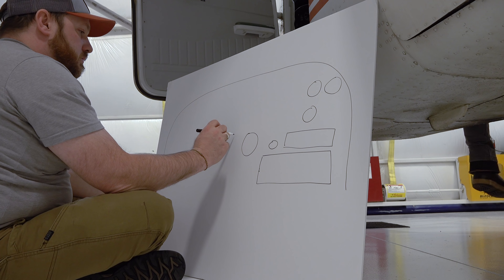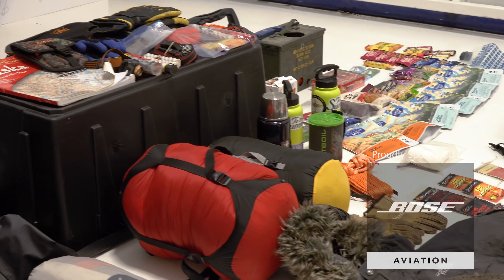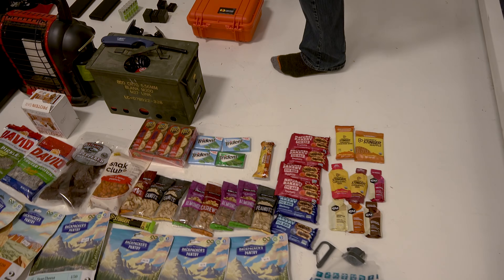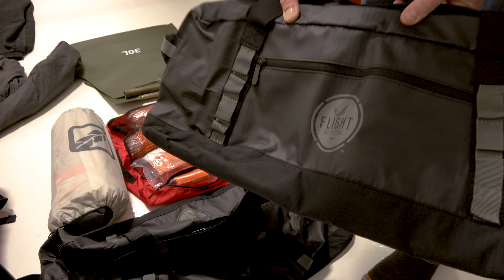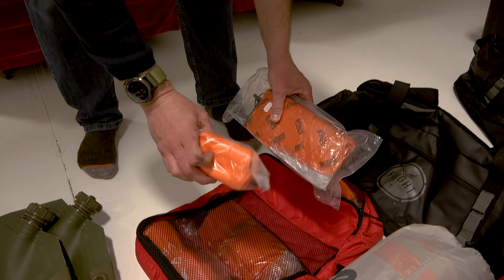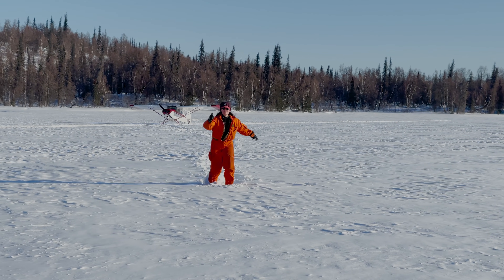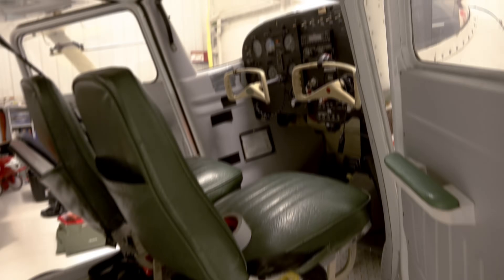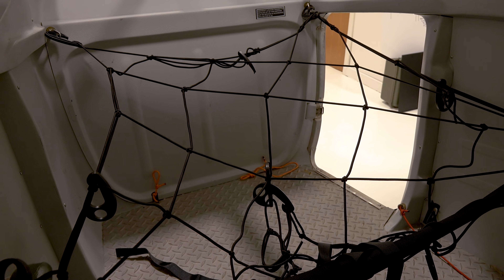If it FITS, it SHIPS | Epic 3000+nm Flight & Winter Flying Survival Kit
See all the equipment we put on the airplane, and inquire about your own project! We are about to fly from Alaska, all the way to Wisconsin, to get our flight school Cessna 172 upgraded to IFR. It'll bring this 1963 172 into the 21st century with new avionics and a completely revamped panel.

But, we've got to actually get down there. And it so happens that we're going to be going in the winter time. We need a bunch of survival gear to go with us, as it's the smart thing to do not only any time of year, but especially during the winter.

We'll be flying through the Yukon Territory, the Canadian Rockies, Alberta, Montana, North Dakota and more. It's cold, it's just REALLY cold, and we need to make sure we have the survival kit available. just in case something were to go wrong.

In this video we'll take you through that process, show you all the survival gear we're taking, and even talk a bit about weight and balance. All of these decisions and more drive what we need to do. We're certainly not taking this huge flight lightly. Literally, and figuratively.

Some would say carrying this much emergency equipment is overkill... that is until you actually need it, then it's a dire situation.

Want to be a pilot? Take online ground school and do checkride prep with us